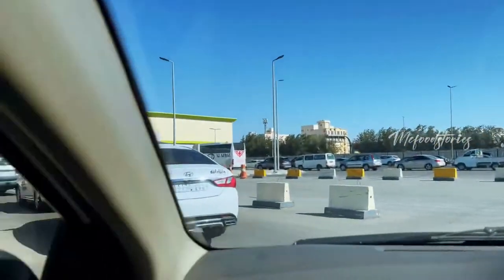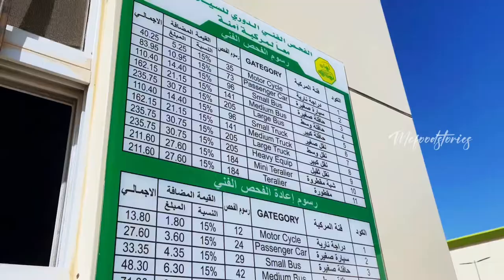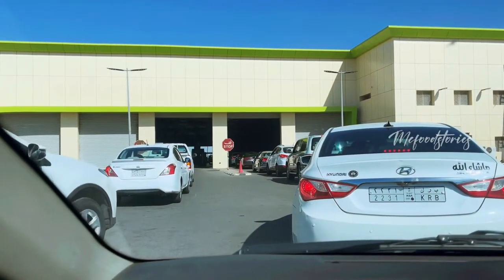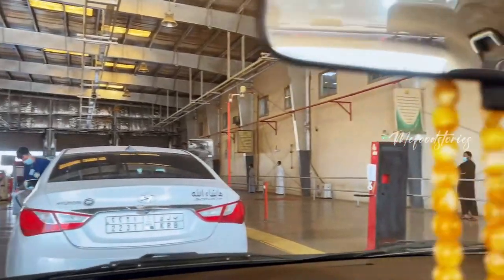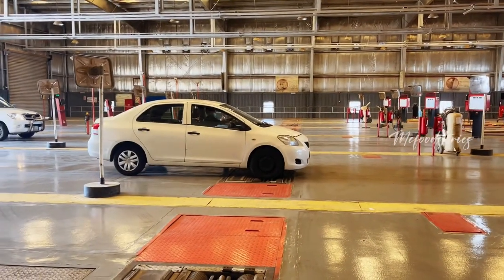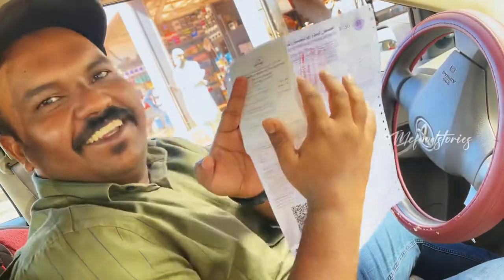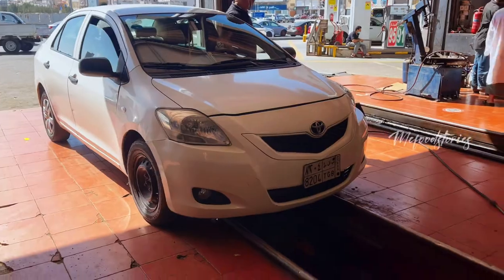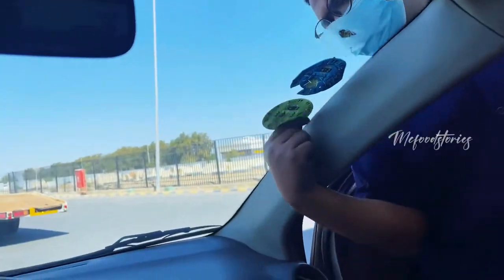FAHAS | MVPI (Motor Vehicle Periodic Inspection) in KSA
Here is the detailed procedure of passing motor vehicle periodic inspection in KSA.